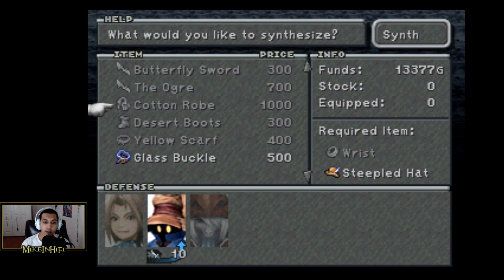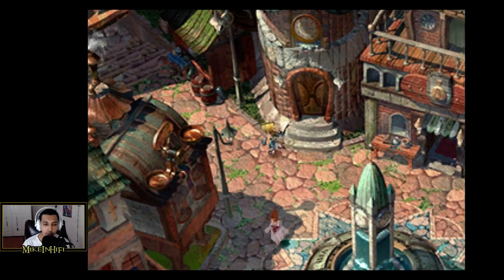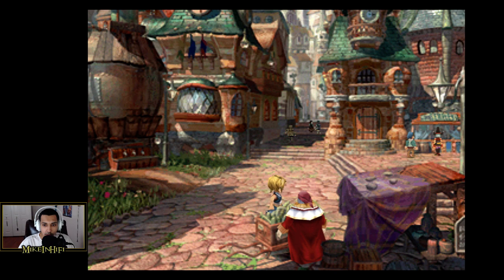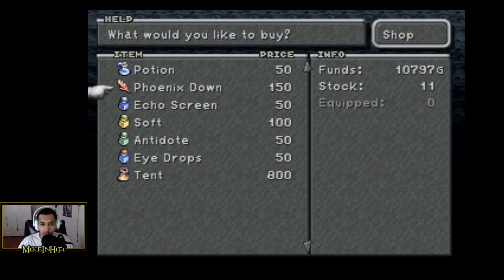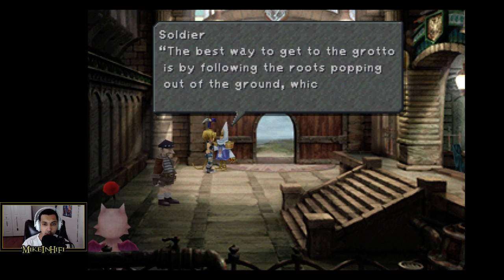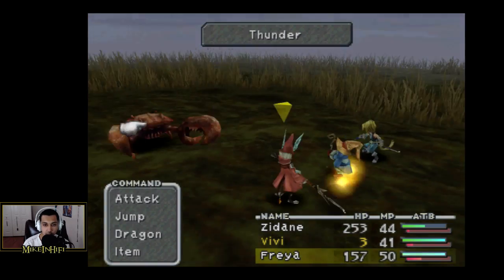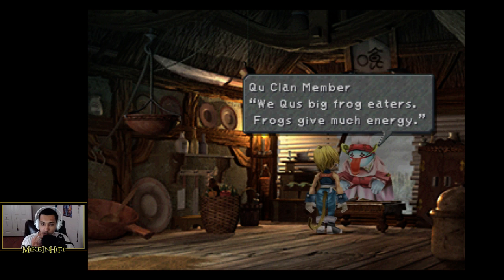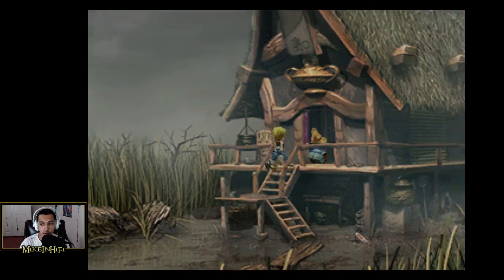Final Fantasy IX - 17 - To the Marshland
Departing from Lindblum for Qu's Marsh  --